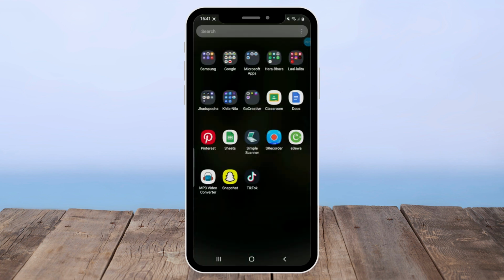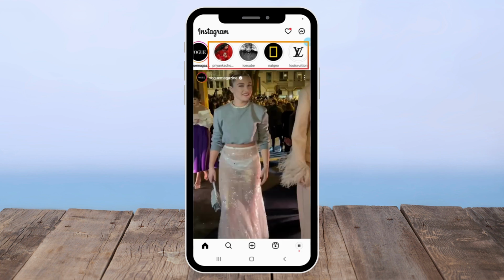How To View Instagram Stories You've Already Seen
Looking to learn how to view Instagram stories you've already seen? This tutorial video will show you step-by-step how to access previously viewed stories on Instagram.

In this video, you'll learn how to use the "Archive" feature on Instagram to view stories that have disappeared from your main feed. You'll also discover how to access your entire story history on Instagram, so you can quickly find the stories you're looking for.

Some of the keywords that might be relevant for this topic include:

Instagram, stories, archive, view, seen, history, tutorial, how-to.

If you're looking for a helpful guide on how to view Instagram stories you've already seen, this video is the perfect resource for you.

00:00 View Instagram Stories
00:10 story viewing process
00:30 Already seen story